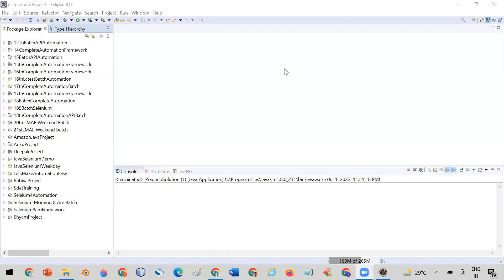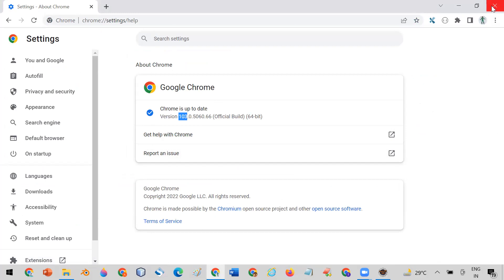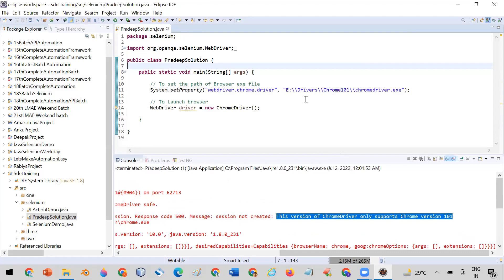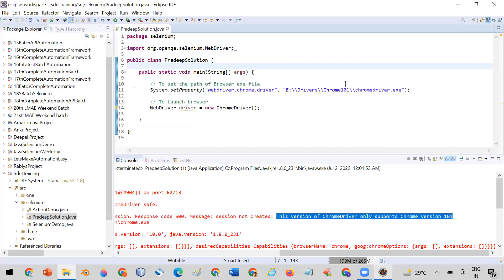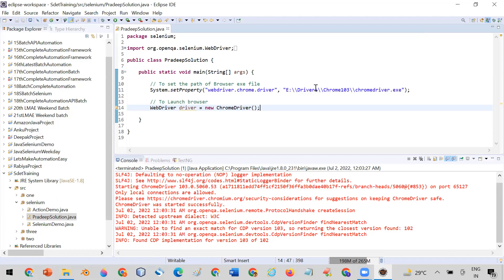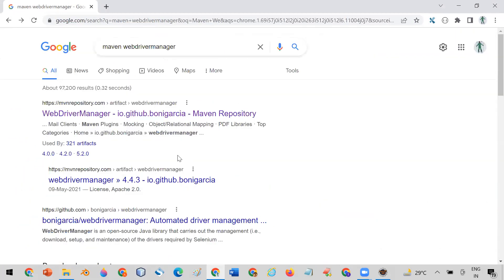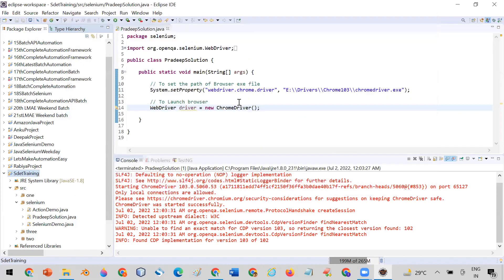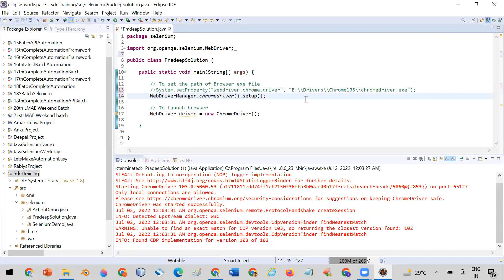Launch any Browser in Selenium without exe file. | Pradeep Nailwal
Launch any Browser in Selenium without exe file.